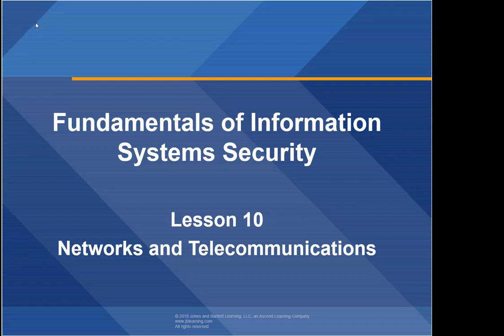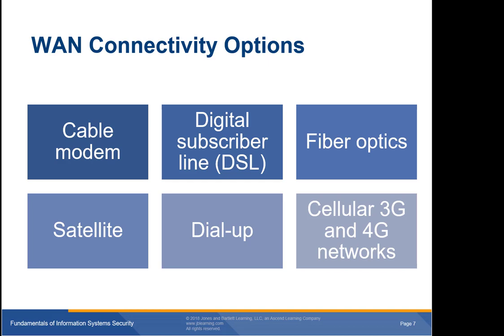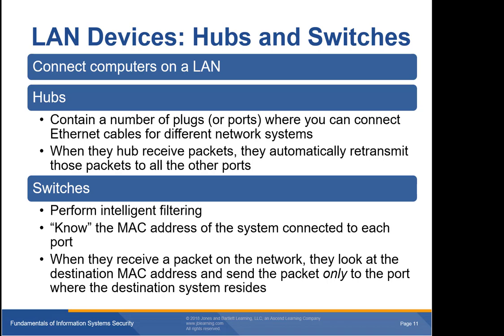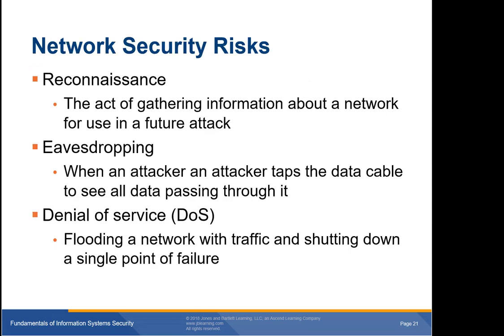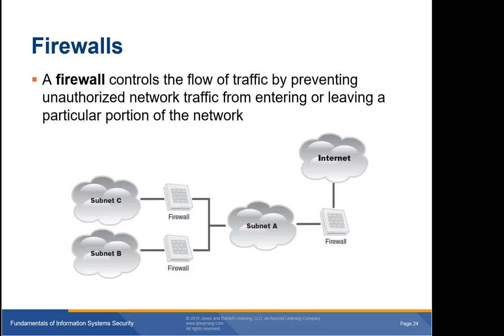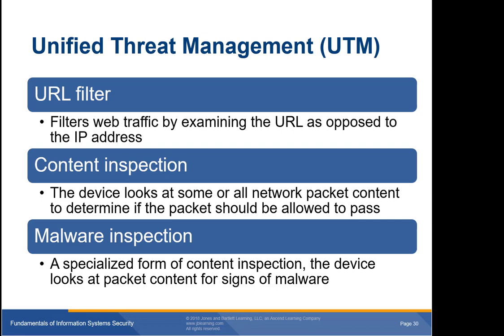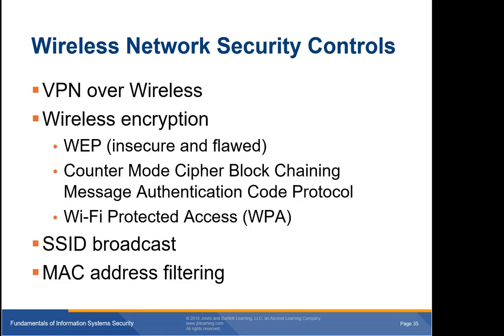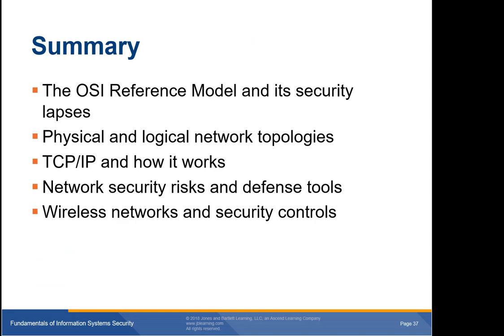Fundamentals of Information Systems Security Lesson 10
This lesson covers:
What the Open Systems Interconnection (OSI) Reference Model is
What the main types of networks are
What TCP/IP is and how it works
What network security risks are
What basic network security defense tools are
How wireless networks work and what threats they pose to network security

If you are preparing for your IT security certifications Prof. Smith offers live, online and self study courses.